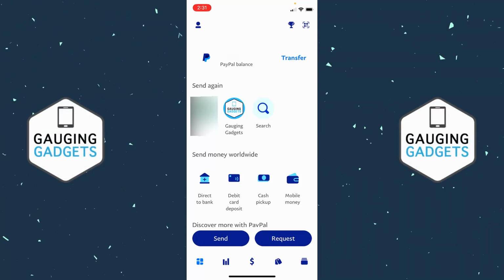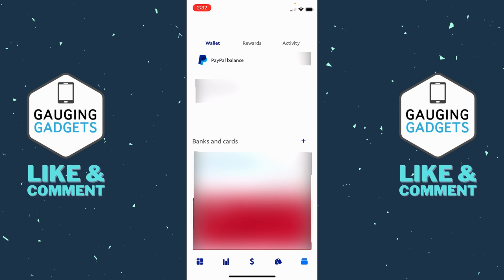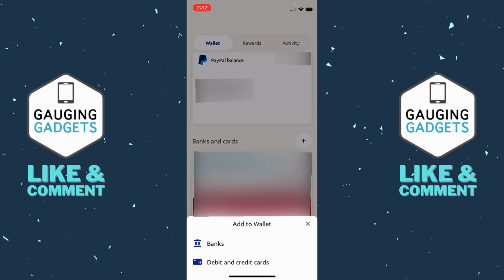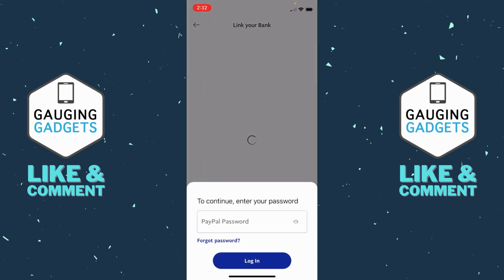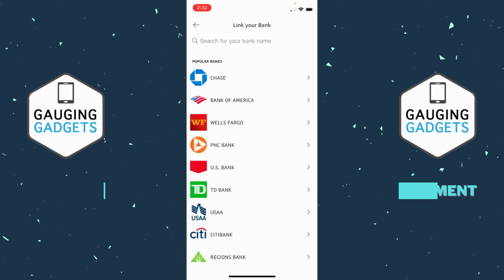How to Link PayPal to Bank Account - iOS & Android in PayPal App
In this tutorial, I show you how to link a bank account to your PayPal account on iPhone and Android. This means you can transfer money from your bank into your PayPal or from your PayPal account to your bank. We go through how to add a bank to PayPal instantly by logging into your bank or linking through routing number and account number.

1. Open the PayPal app on your iPhone or Android phone then sign in to your PayPal account.
2. Once logged into PayPal, select the Wallet icon on the right side of the bottom menu.
3. Select the + next to Banks and cards.
4. Select Banks under Add to Wallet.
5. Find and select your bank either in the list of popular banks or by searching for your bank.
6. Provide the login information so PayPal can access your account or select Link bank another way.
7. If you select link bank another way, provide your routing number and bank account.
9. Select Agree and Link.